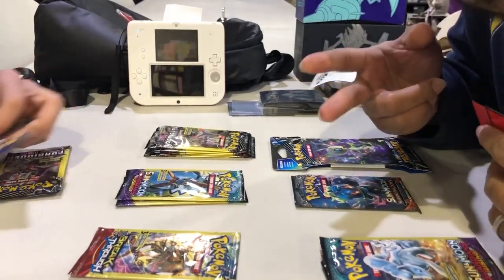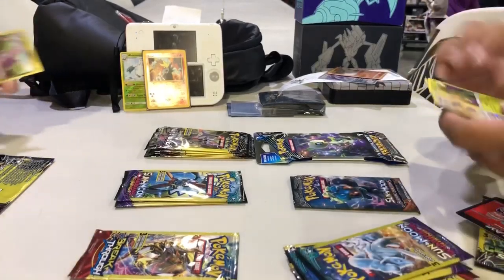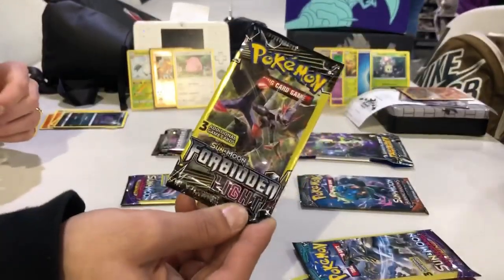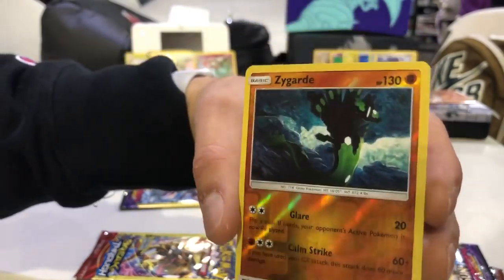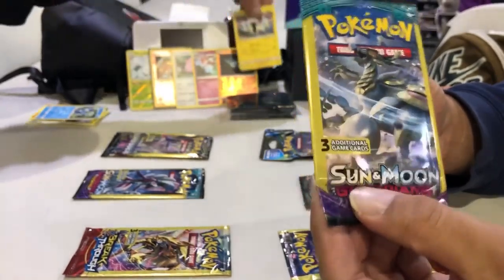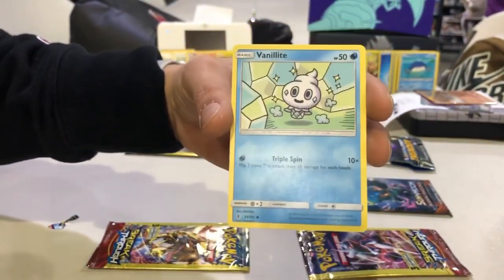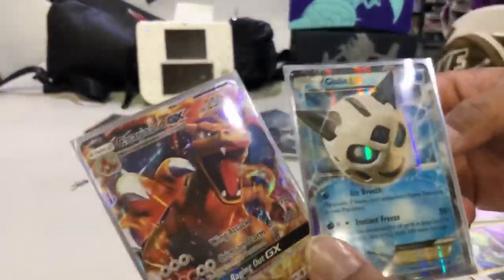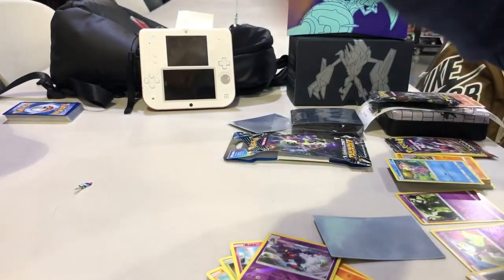Dollar Tree boosters also burning shadows and Lost Thunder standard boosters with Supa_Sayain23!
What’s going on NERDS?! So in this video we have a special guest, my buddy Supa_Sayain23 is rekindling his love for Pokémon and wanted to open some boosters with me and share with you all! We are also heavily into Pokémon GO and invested in some of the classic Pokémon games like Pokemon Crystal and so much more! So let’s give Supa_Sayain23  a warm welcome back to the best community ever, the Pokémon community! 👏🏽👏🏽👏🏽👏🏽👏🏽

If you enjoy the nerdy content I put out and want to help me continue to give you what you need? Every bit helps! ❤️